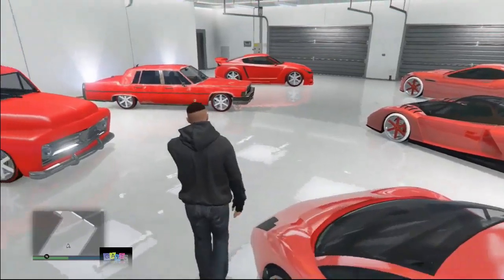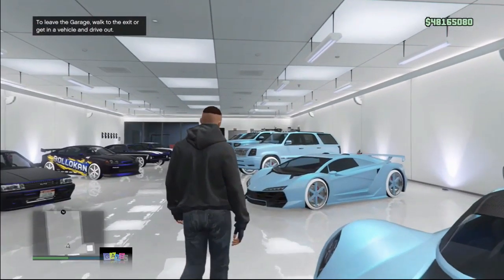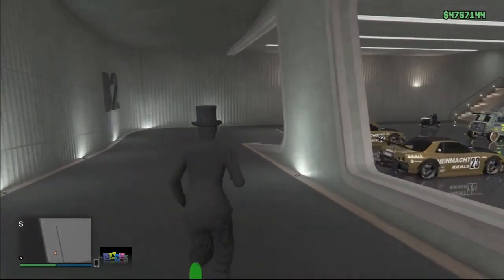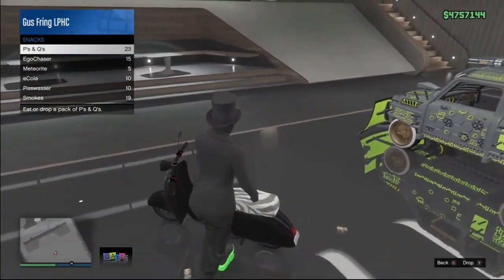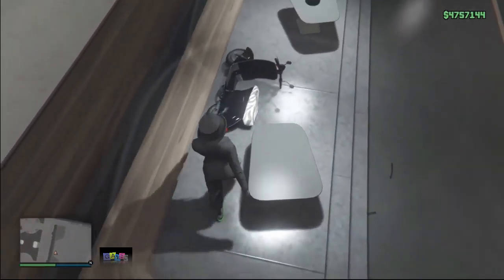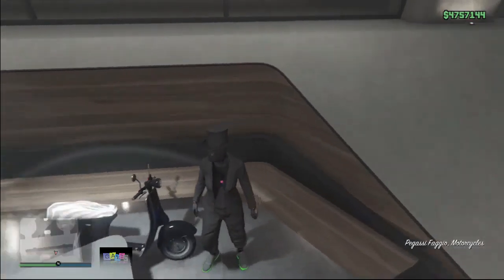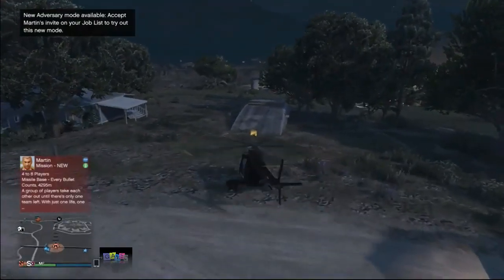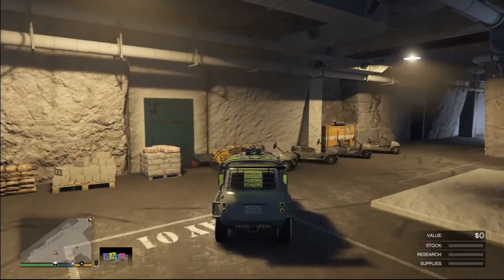New 100 Solo Gta 5 Solo Money Glitch Solo Car Duplication Glitch 2019 6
New 100 solo gta 5 solo money glitch solo car duplication glitch - Results 1 - 17 of 17 - PC Xbox One PS4 *BETTER* GTA 5 SOLO MONEY GLITCH - *NO WAITING AROUND [NOT PATCHED] Money Glitch GTA 5 Online - How to get unlimited Money and RP

GTA 5 Money Glitch working after 1
MONEY GLITCH *SOLO* Car Duplication Glitch GTA 5 Online 1

[Glitch] GTA 5 Car Duplication Glitch (Ea$y Million$), PeacedGameplays, Grand Theft Auto V, 7, 7th February 2017 03:09 PM Tag Archives: gta car duplication glitch 11 GTA V Duplication Glitch Duplicate ANY

GTA 5 glitch fleeca bank A newly-discovered glitch on GTA Online lets you enter into forbidden buildings from Heist MrBossFTW / YouTube
Follow For All Of The Latest Last & Current Gen GTA 5 Glitches 2 days ago - GTA 5 Online: Los Santos casino is finally opening Rockstar confirms
GTA 5 Solo Money Glitch Xbox One GTA 5 Solo Money Glitch PS3 GTA 5 Solo Money Glitch Xbox 360
GTA 5 Online Money Glitch SOLO 1
Gta 5 Solo Money Glitch 2019 ( MILLIONS Every Day ) Robbie Robbss

Gta 5 money glitch ps4 online solo easy 2019 RECEIVE $ EVERYTIME YOU GO ON GTA 5 ONLINE

 (GTA 5 Money Glitch PS4) · 4:10
Gta v solo money glitch ps4 2019 · gta v money glitch ps4 story mode 2019 · gta v online money glitch ps4 2019 solo · gta v money glitch ps4 april 2019
Gta v solo money glitch xbox one 1

Tag: cydhd gta 5 solo unlimited money glitch this "gta 5 money glitch" video shows you a gta 5 car duplication glitch that is working now!
Search results for gta v solo money glitch ps4 videos

GTA 6 RELEASE DATE DETAILS · cydhd gta 5 money glitch · cydhd gta 5 solo money glitch · gta 5 solo unlimited money glitch cydhd · gta 5 online money glitch
in this video  i have for you a solo car duplication glitch and with this gta 5 solo money glitch  you can make millions of dollars for the next dlc.
this "gta 5 money glitch" video tells you about a solo gta 5 car duplication glitch that is working now!

this "gta 5 money glitch" video shows you a solo gta 5 car duplication glitch that is working now! MILLIONÄR in SEKUNDEN &#129297; SOLO UNLIMITED MONEY GLITCH GTA 5 ONLINE GELD GLITCH
Gta v solo money glitch ps4 2019

Credit:

AmaZinG_MIKE YT